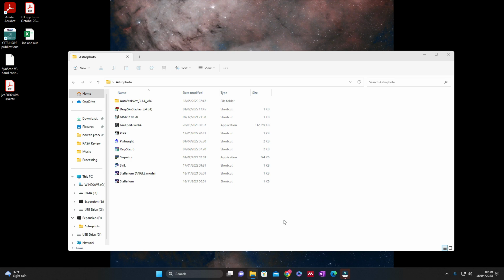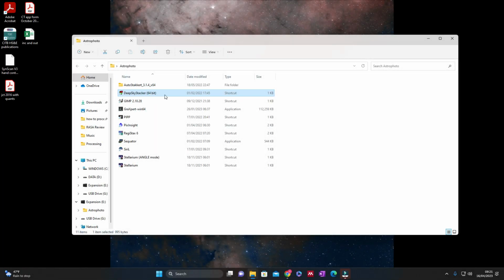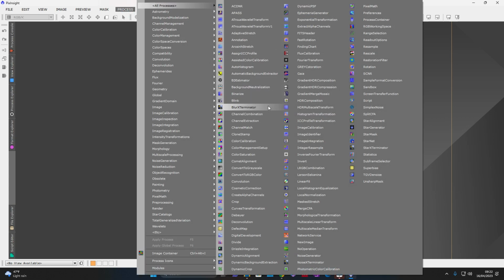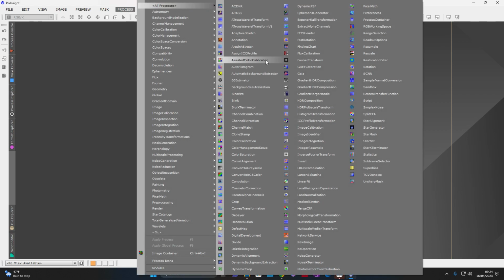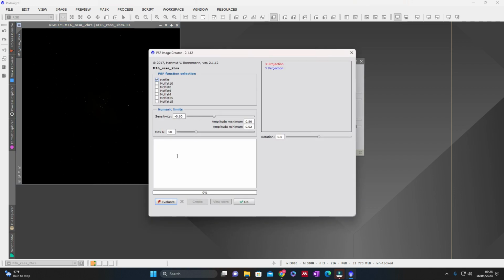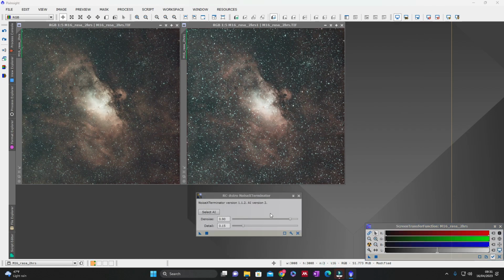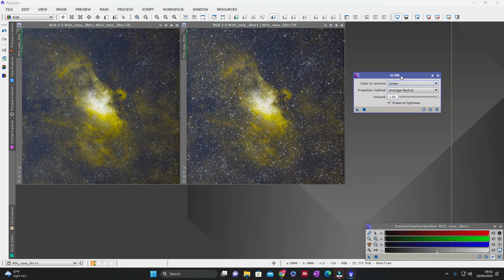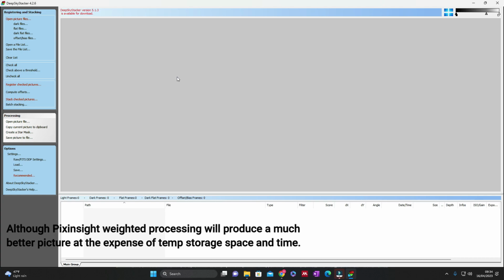Current software use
A short video discussing the software I use for processing.

Software download locations